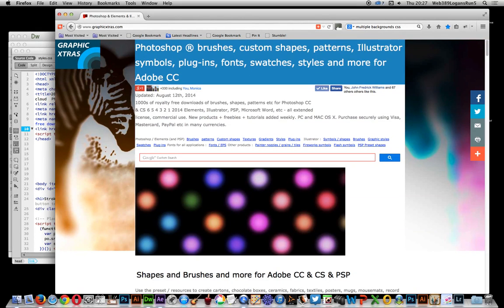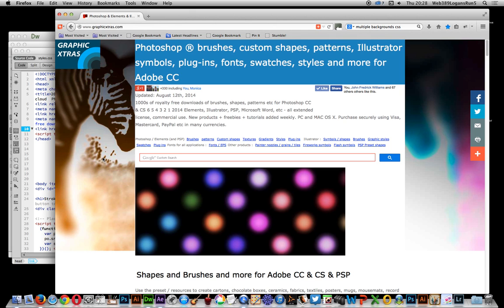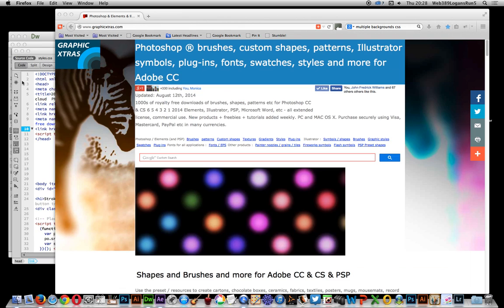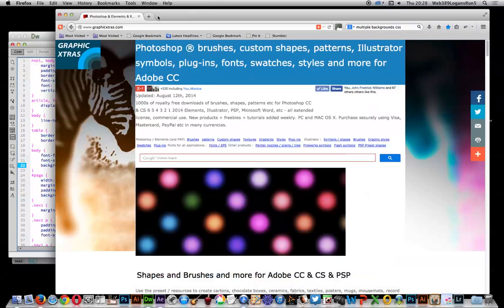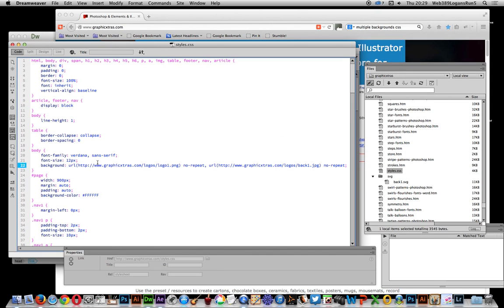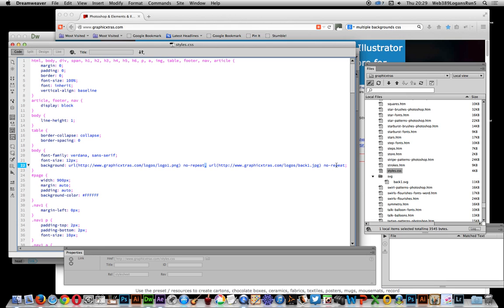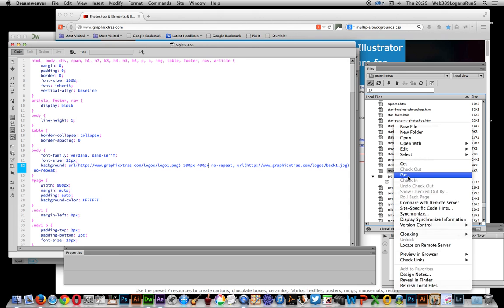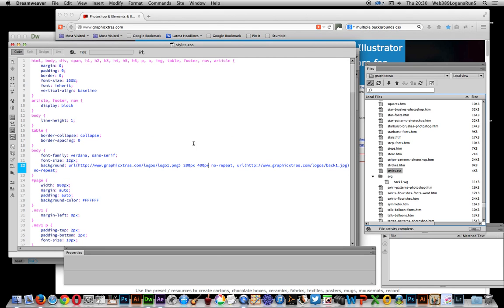Basic html / css -- Adding multiple backgrounds to a page tutorial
A basic run through on how to add multiple backgrounds to a page using css